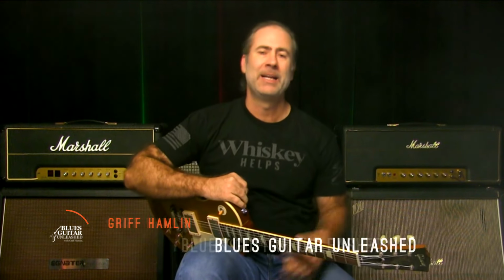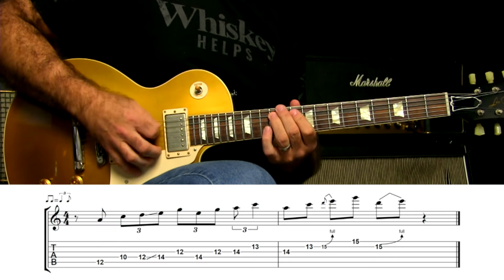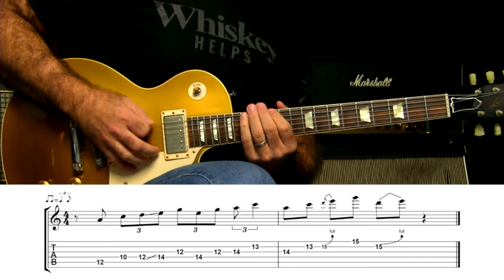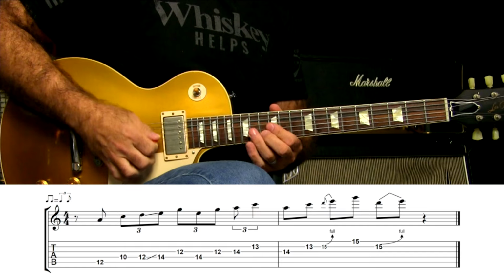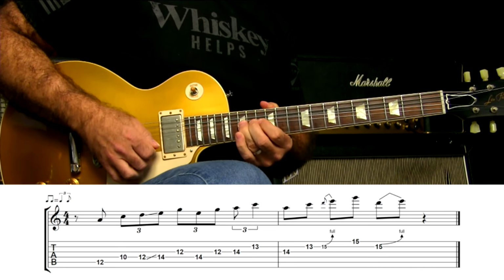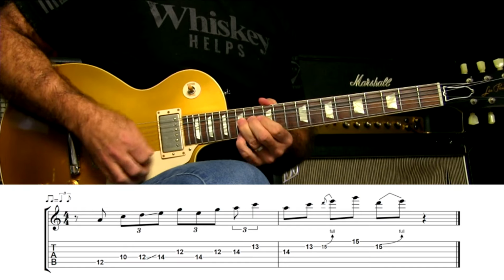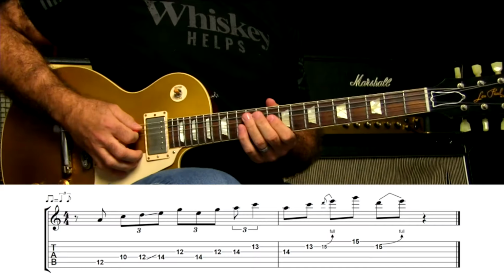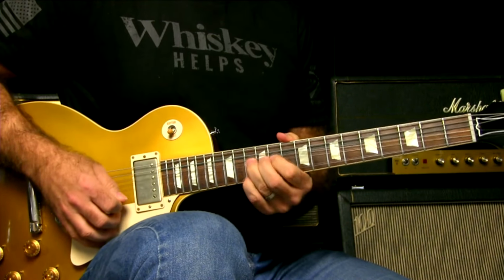Slow Blues Lick Lesson - A "Box 3" To "Box 4" Minor Slow Blues Lick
I like this particular idea for a couple of different reasons...

1 - The interesting rhythmic variety - don't overlook this as it's a huge part of the sound

2 - It starts on the 5th string root which is fine for the key of A, but almost an essential for D or E

3 - The bend at the end is one a lot of people don't realize is an option in box 4.

Take your time and learn it, it's not too difficult and should be easy once you can count it and have it memorized (and get the bend worked out :)

All of my courses, including 50 Slow Blues Licks By The Box, can be found on the Course Catalog page at: